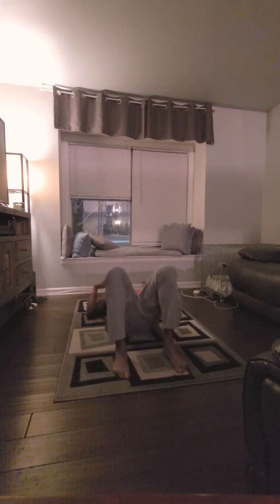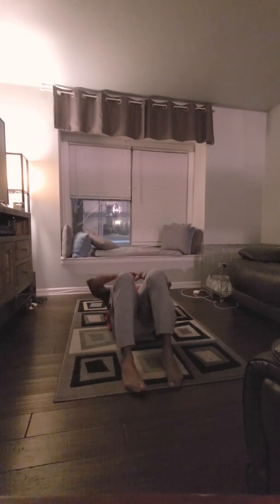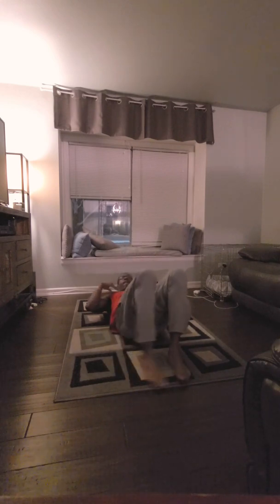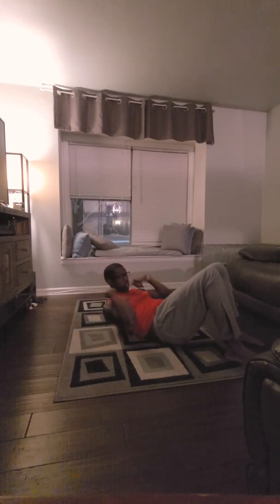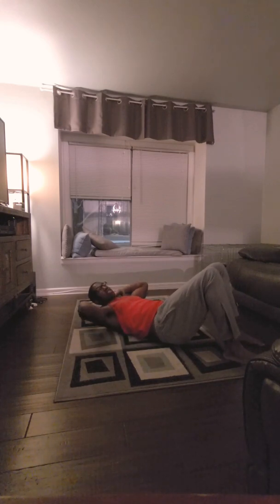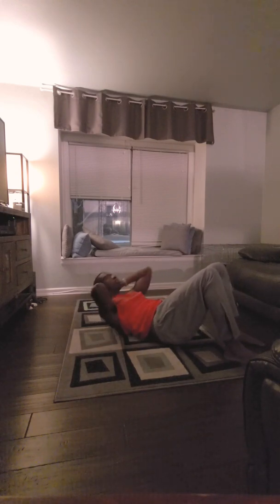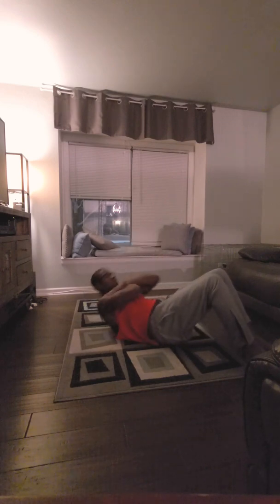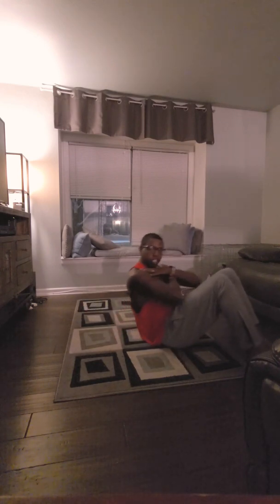Home Workout 6 pack Abs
Get those abs looking right while you're at home. Summer is always coming let's get ready.